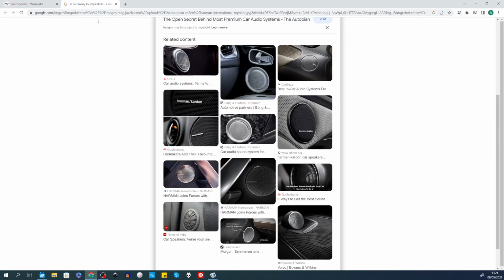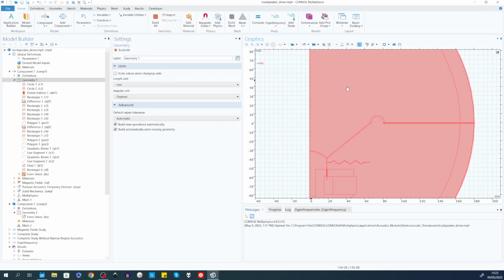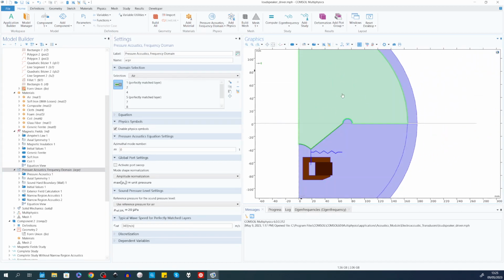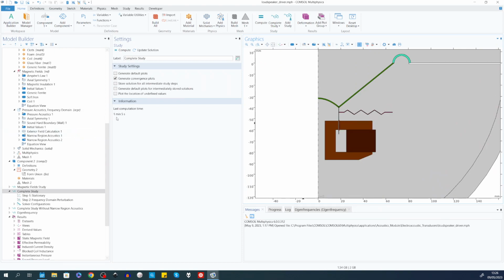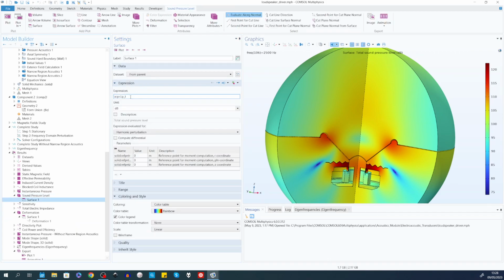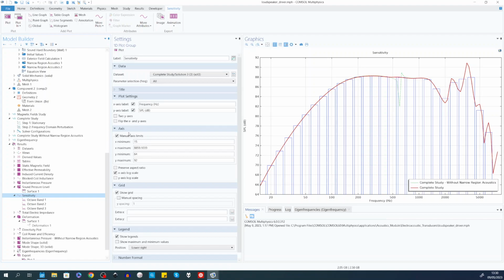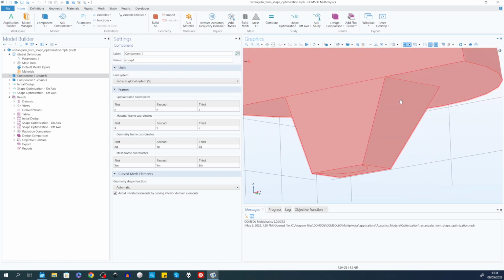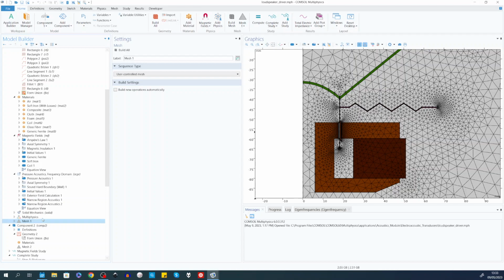Short intro for clients